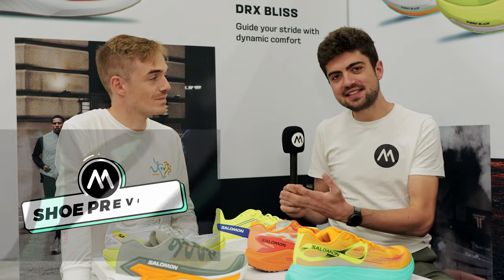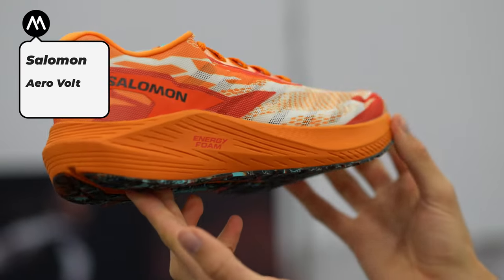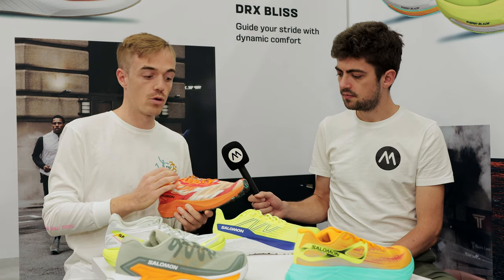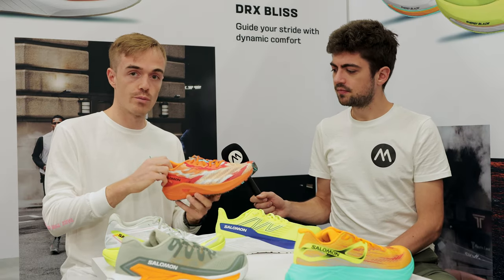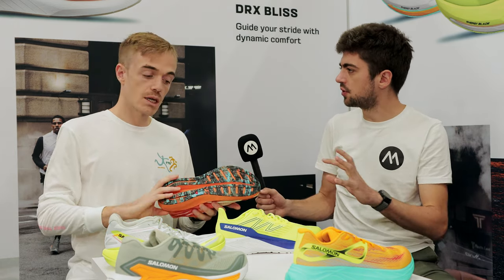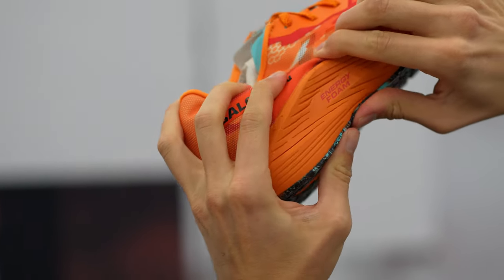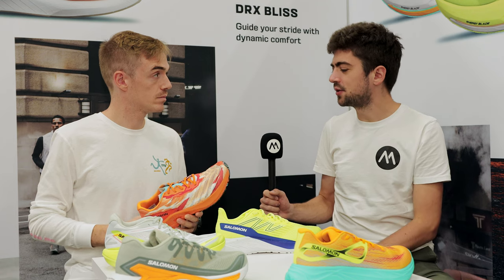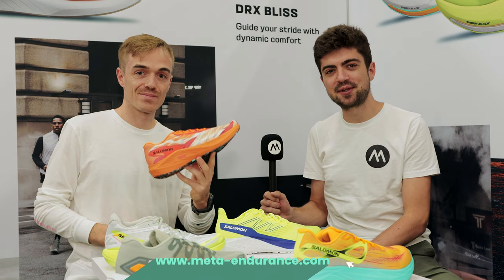SALOMON AERO VOLT PREVIEW | 2023 SALOMON ROAD SHOES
We're at The Running Event in Austin, TX and Gatien Airiau introduces us to a brand new shoe in the Salomon Road lineup for 2023, the Salomon Aero Volt. This shoe is one of the shoes in the Aero line alongside the Aero Blaze and Aero Glide.

Cheers,
Alex